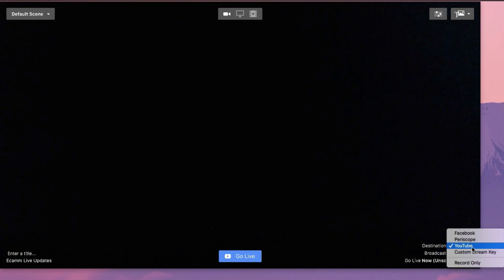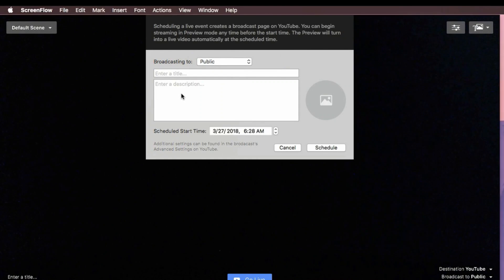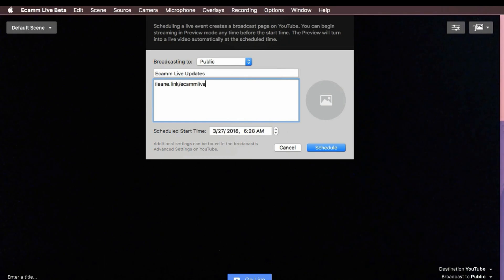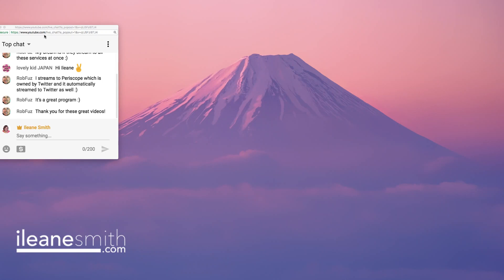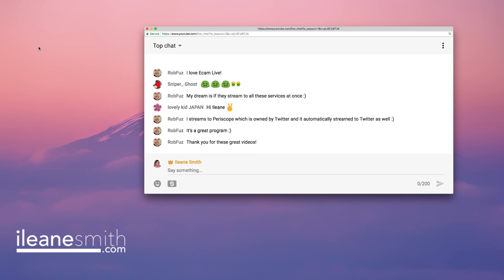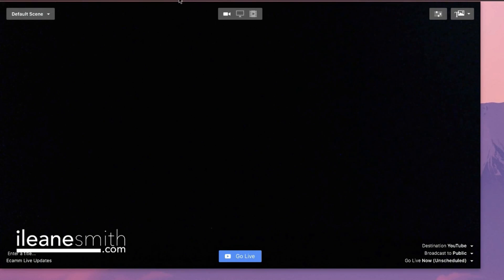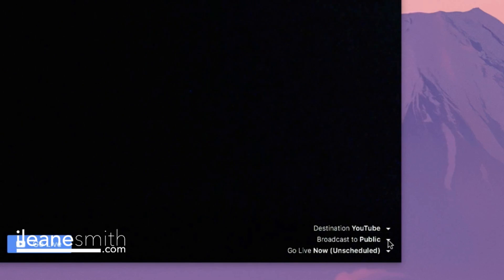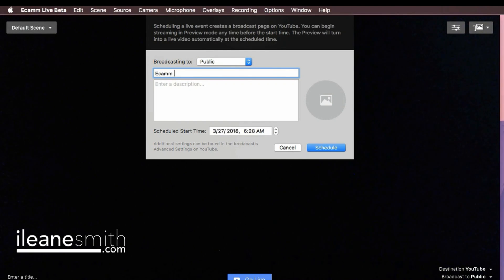Go Live on YouTube with EcammLive (No Stream Key Required)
Live Stream on YouTube with EcammLive without using a stream key. You can screen share, add branding and overlays, play pre-recorded videos and more.

✴️ ILEANESBUDDY

Tools list:
EcammLive - Live streaming software for Macs